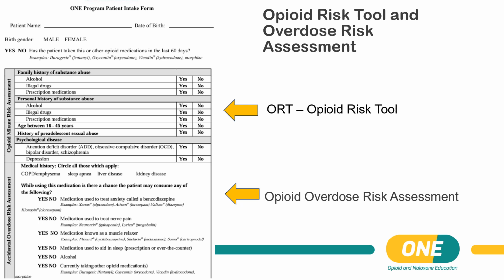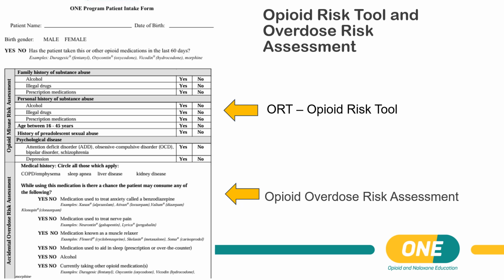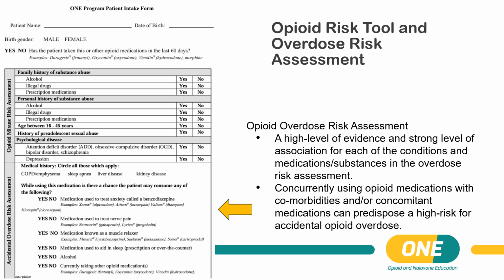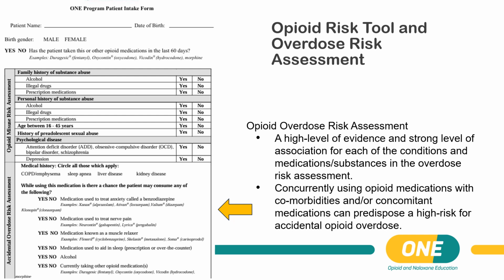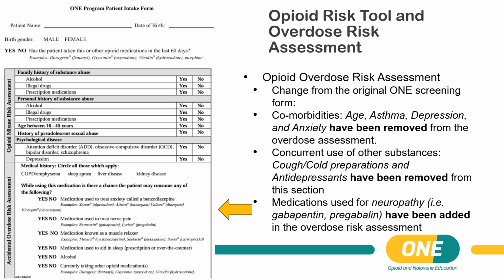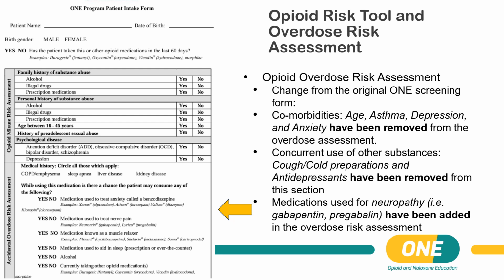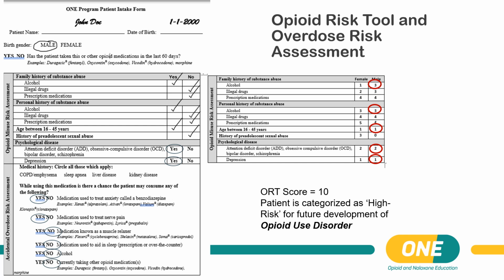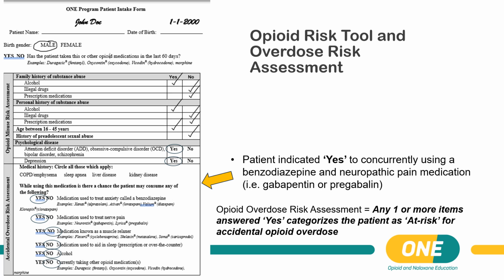ONE Training Module 3 - ONE Program Screening Tool Updates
Updates to the ONE Program's screening tool for OUD and accidental overdose